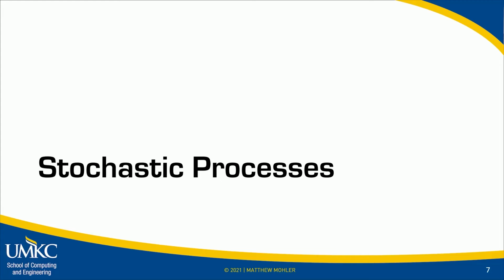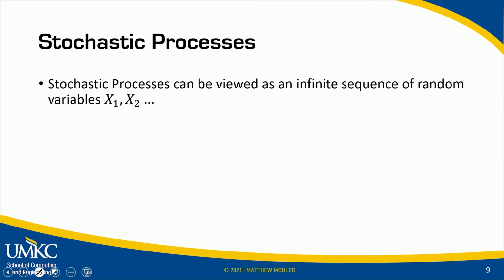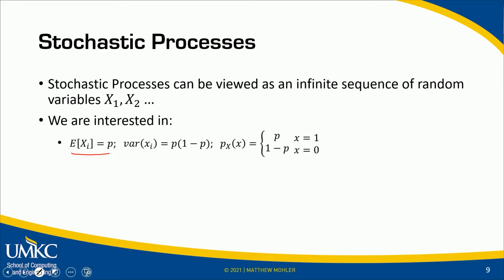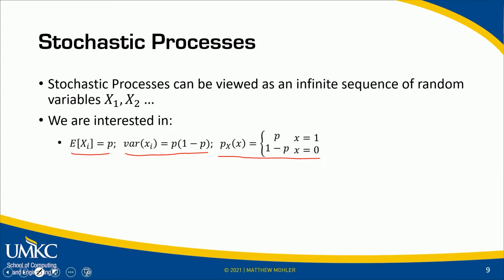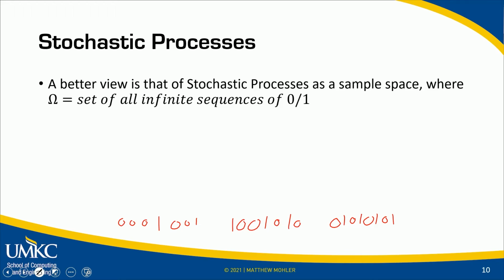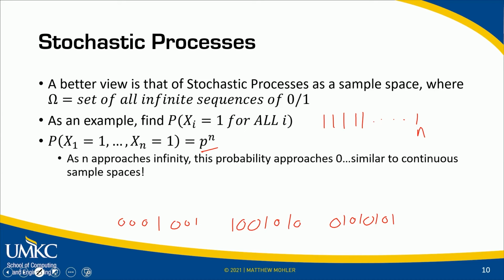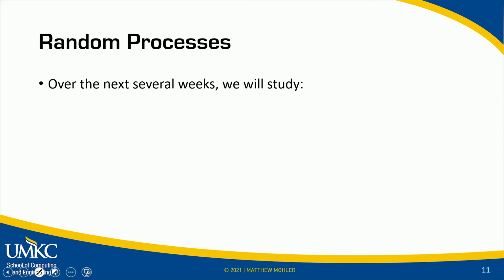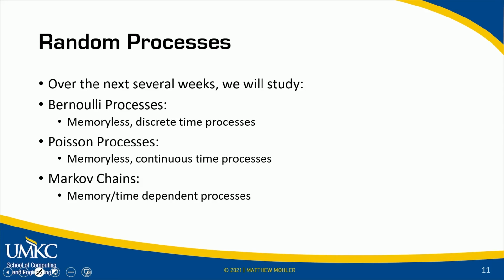CS394R 09.14.03: Stochastic Processes